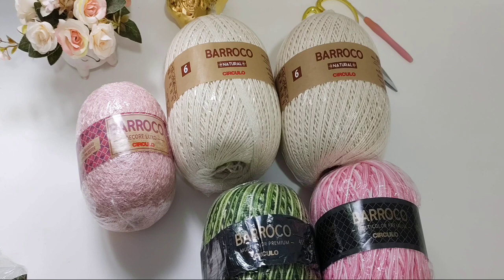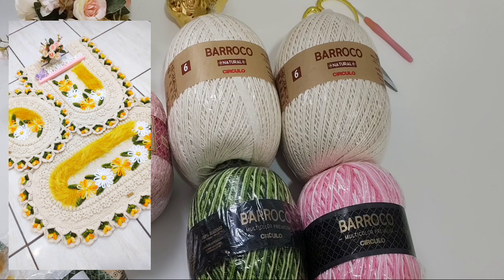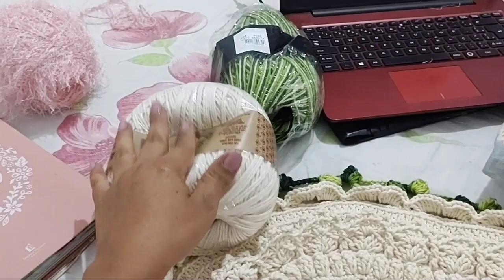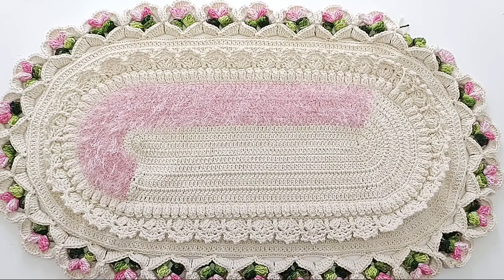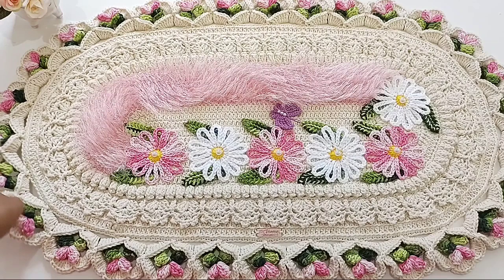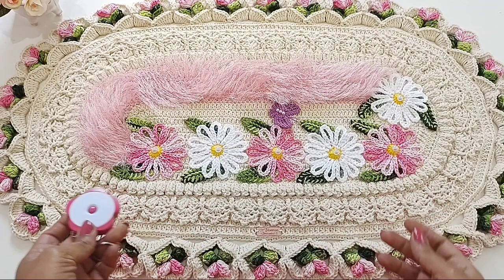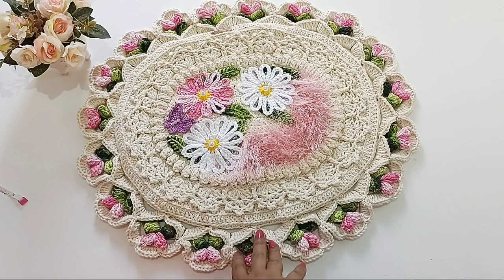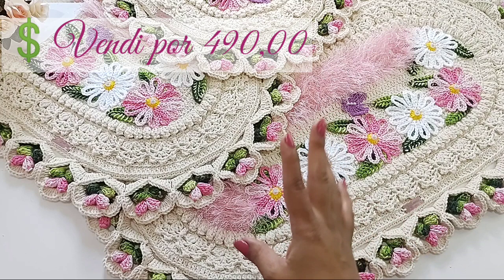Jogo de banheiro Margarida 🌼🦋Susi Moura.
Olá pessoal tudo bem com vocês.
No vídeo de hoje mostrar uma produção linda do jogo de banheiro Margarida susi moura .
Vídeo aula disponível no canal da artesã @deboratavaresartesemcroche1053
🥰 Espero que gostem.

❤️Todos os materiais vcs encontram no site do Armarinho São José

♡ Fique perto de mim
Me marque em suas peças feitas pelo nosso canal 😉